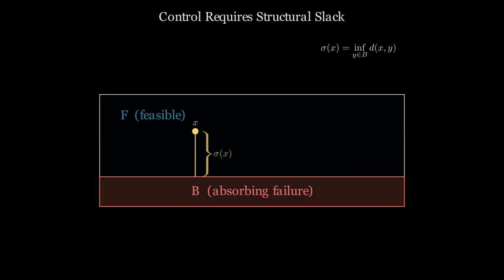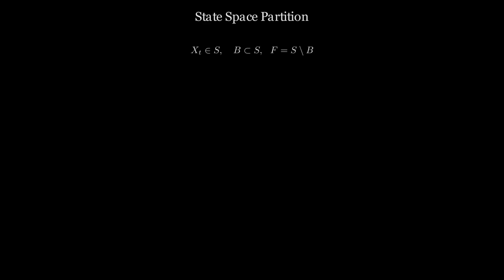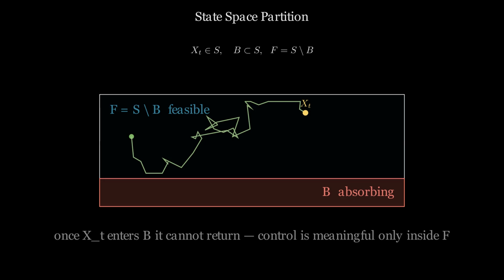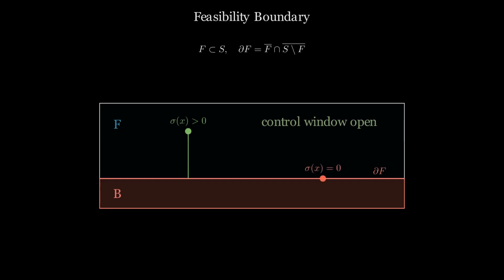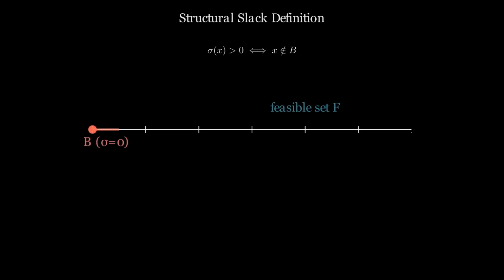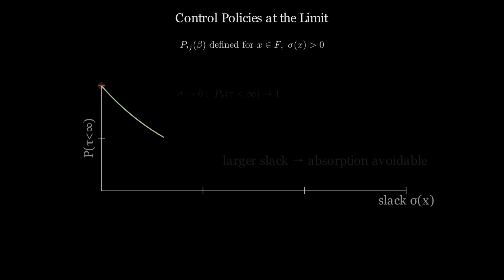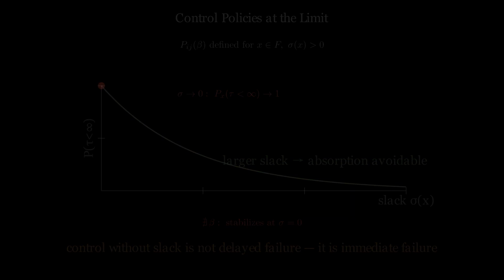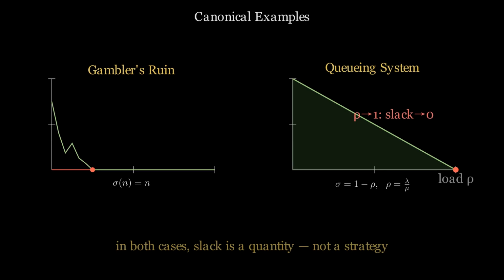Control Requires Slack — The Structural Precondition for Recovery | ECS | ECS056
A control policy is defined only where structural slack is strictly positive.
When the system reaches the failure boundary, no policy can recover it — absorption is immediate and certain.

What you will learn:
- The formal definition of structural slack: infimum distance from state to absorbing set
- Why structural slack is a prerequisite for control, not a consequence of good policy
- The state space partition: feasible set where control applies, absorbing set where it does not
- The asymmetry: policies can deplete slack but cannot create it from zero

Structural slack is a geometric property of the state space, not a behavioral property of the control policy. A queuing system at capacity has no throughput slack — any perturbation triggers unbounded growth. A thermal reactor at design temperature has no thermal slack — control rods slow the reaction but cannot extract accumulated heat. A financial system at zero reserves has no capital slack — regulatory instruments become structurally void. In each case, the controlled transition kernel is undefined at the boundary. Slack must be maintained by architecture before any policy is applied.

This channel builds formal models of system architecture, failure modes, and design principles.